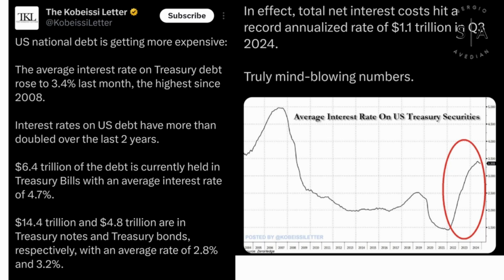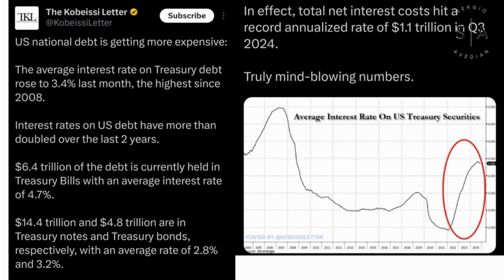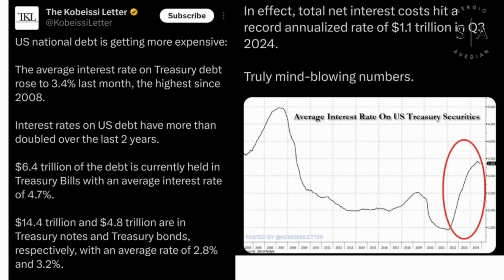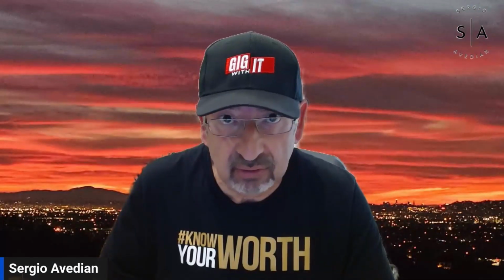US National Debt $36 Trillion - $1.2 Trillion In Interest Payments!!!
US is paying $1.2 Trillion in interest annually on its $36 Trillion National Debt! It is out of control, DOGE to the rescue!!!

✔ Join POWER HOUR, the live stream every Friday at 1pm EST / 10am PST to talk about what is going on in the market as well as the economy in general.

👨🏽‍🏫Sergio is available for individual coaching/mentorship sessions with different packages offered!

1-Past performance is not indicative of future results. Neither the Show Participants nor Sergio Avedian guarantee any specific outcome or profit. You should be aware of the real risk of loss in following any strategy or investment discussed on the show. Strategies or investments discussed may fluctuate in price or value.
-Investments or strategies mentioned in this show may not be suitable for you and you should make your own independent decision regarding them. This material does not take into account your particular investment objectives, financial situation or needs and is not intended as recommendations appropriate for you.
2 Some of the links in this video or description may be affiliate links, which means I may earn a small commission if you decide to make a purchase through these links. I only recommend products or services that I personally use and believe will add value to my audience. Thank you for your support!